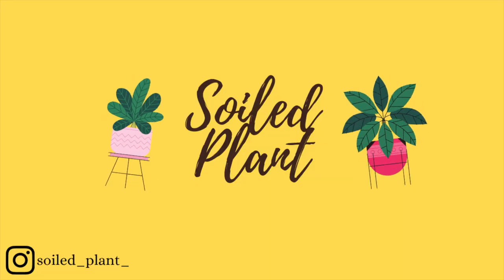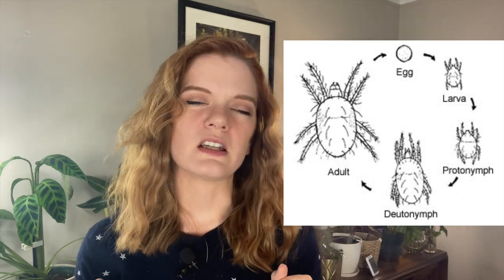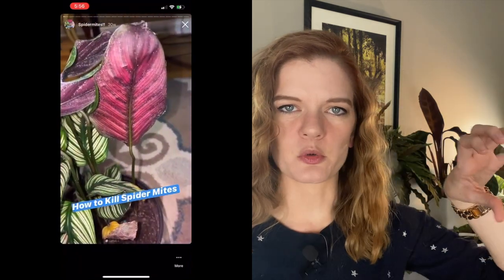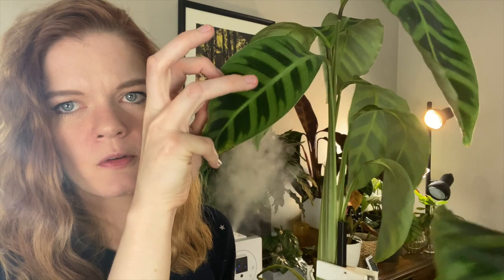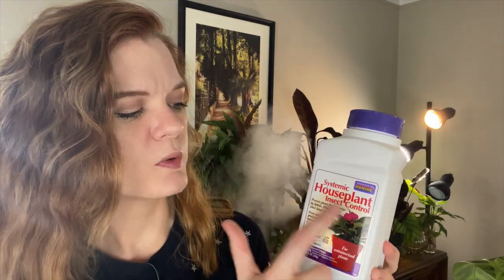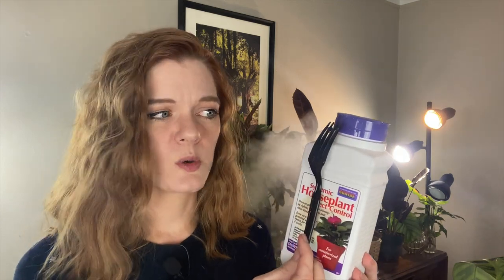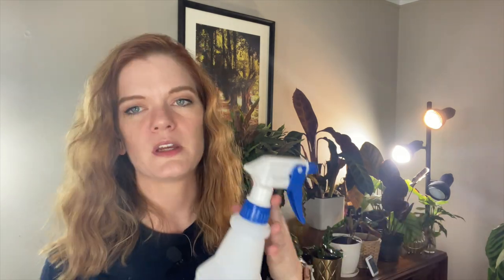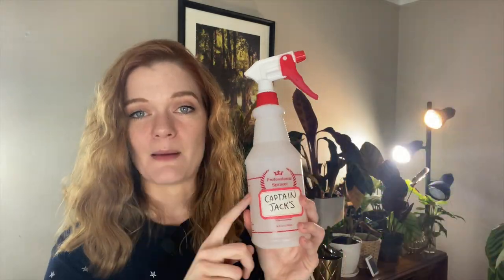How to Treat for Spider Mites || Soiled Plant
Spider mites are the worst. I hate them. Here's how to get rid of them!

0:00  Intro
0:51  What are spider mites?
2:00  Humidity
3:07  How to tell if you have spider mites
9:07  HOW TO TREAT FOR SPIDER MITES
                 9:12  Preventative
                 11:50  Active Spider mite infection / topical treatments

Products I use:
~~~SOIL COMPONENTS~~~